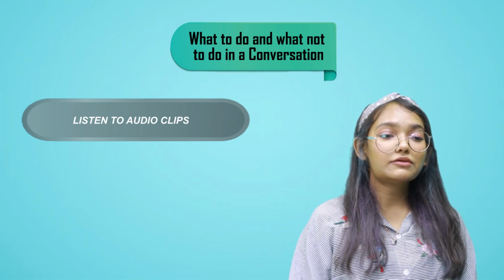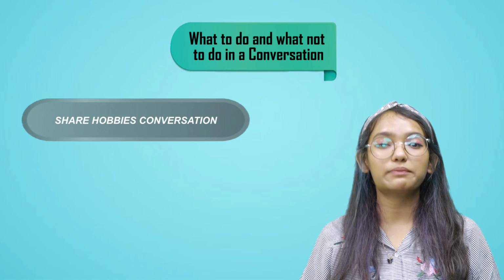How to be a Conversation Starter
Language learning is important and so is fixing word pronunciation. Here in this video we learn the proper pronunciation to some words we say wrong and we also have parts of it for you to check out. Wrongly pronounced word is a very big issue worldwide as there are plenty of languages and accents. Pick your best accent and start learning English today!!

Here in this video I highly recommend to write the words and it's pronounced spelling down to help you remember them.

More videos are coming up on words.

0:00:00-0:01:09 An intro to video
0:01:10-0:11:30 Main video
0:11:31-0:11:55 Video in action
Contact with us:
Bangladesh IT Institute
OPOLOK (3rd Floor), 225, Senpara Parbota
Mirpur-10, Dhaka-1216
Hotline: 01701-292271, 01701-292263